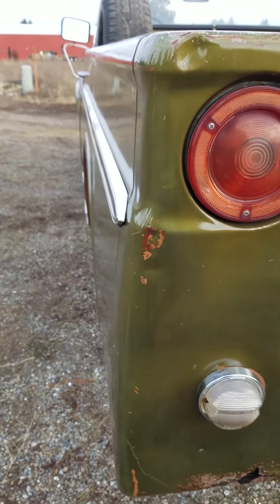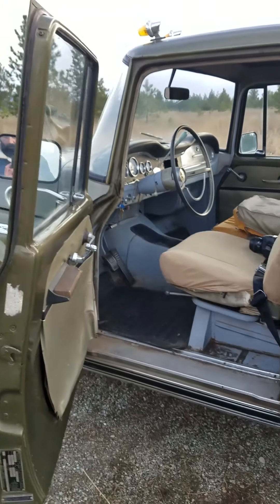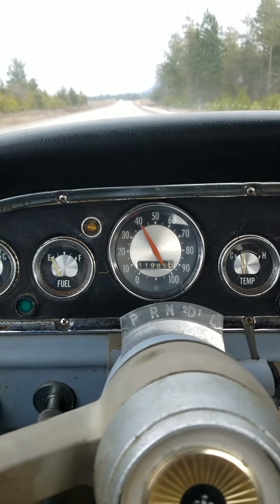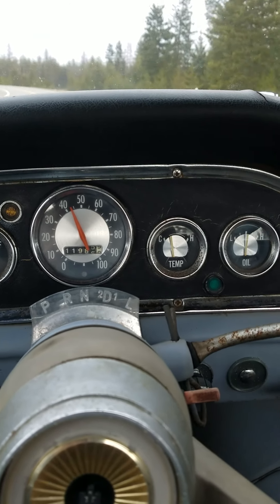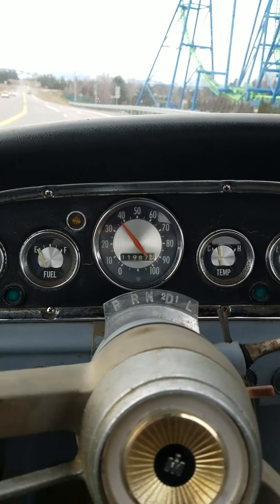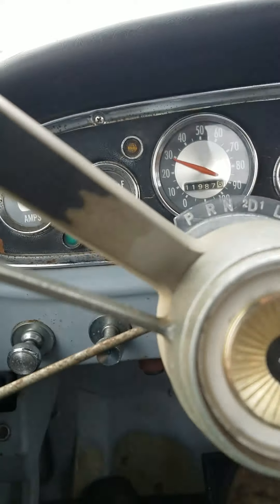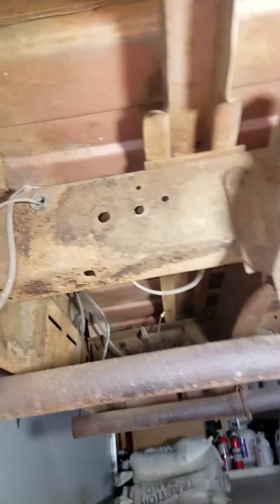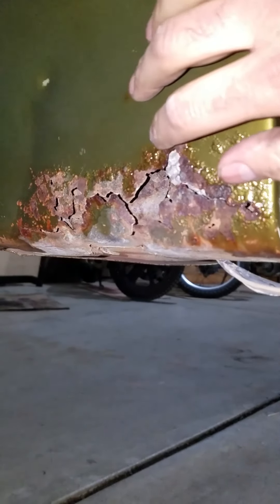68 INTERNATIONAL HARVESTER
1968 International Harvester 1100D Pick Up truck for sale.

345ci V8
Automatic
RWD
Rust free, excellent running driver.

Located in Sand Point, Idaho.